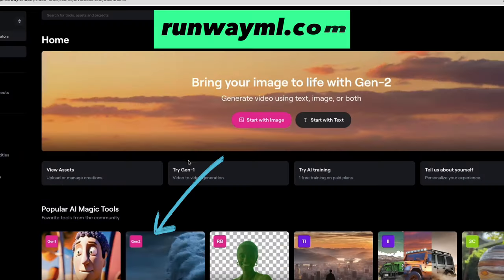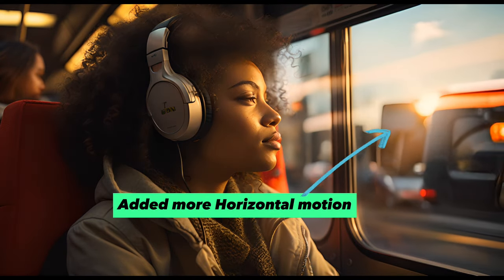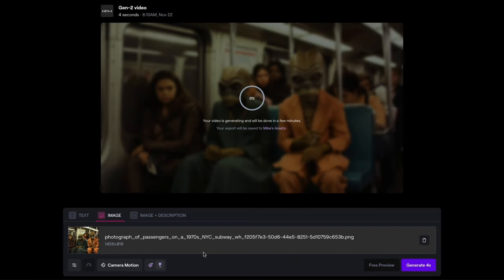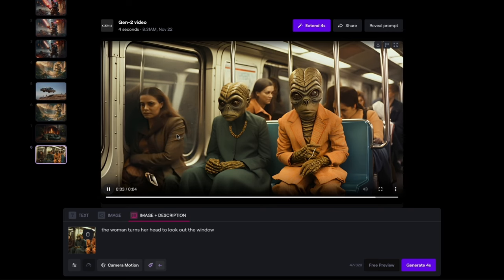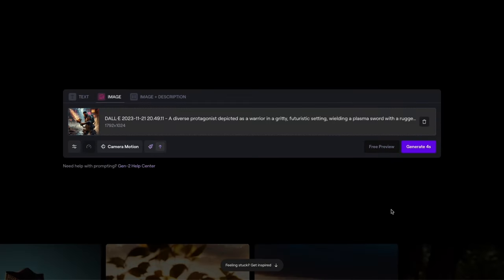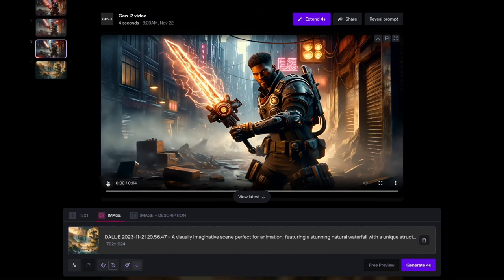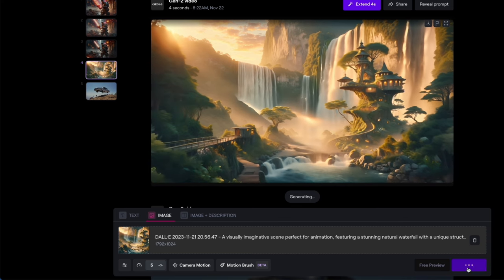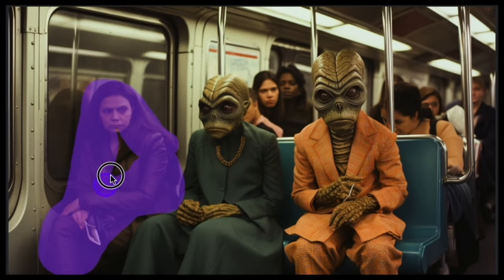How to use Runway's Motion Brush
Elevate your AI image-to-video skills with Runway's Motion Brush, a versatile tool that introduces a new level of control to your generative AI creative process. Runway's new Motion Brush tool in Gen-2 lets you choose which part of an image you want to move, as well as which direction it should move. This is supercool for AI image-to-video generation, giving AI video creators even more control over the videos we create. This demo was my first look at Motion Brush and here are some chapters:

📖 CHAPTERS
00:00 Intro
00:36 Motion Brush gives more precise control over animation compared to previous image-to-video
04:03 Text Prompt and Motion Brush for more emotive, non-directional movement
06:09 Camera Movement and Motion Brush can be used together and moved independently
08:05 Do you always get the best result using Motion Brush for image-to-video?